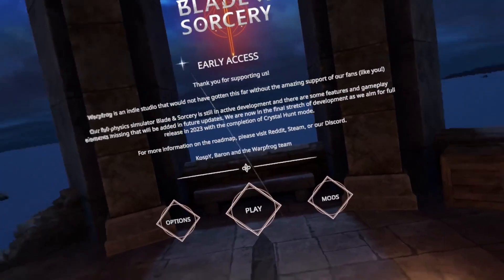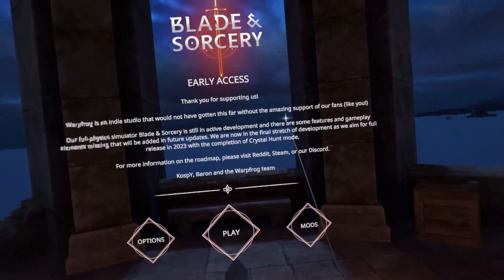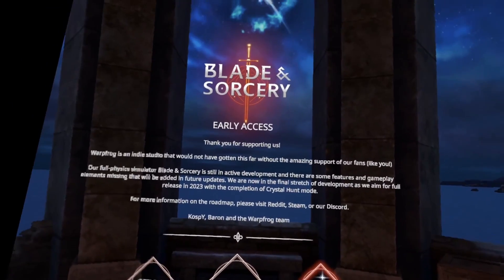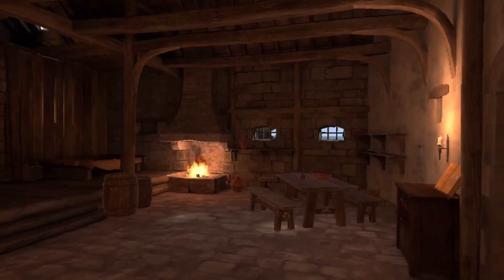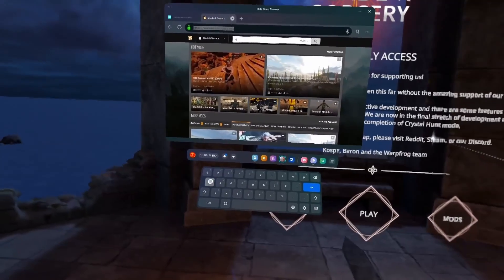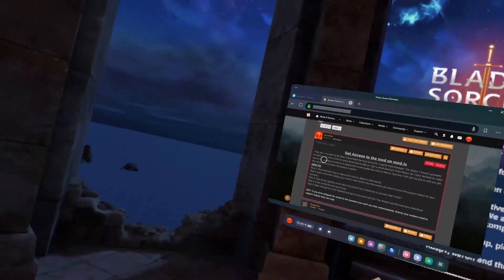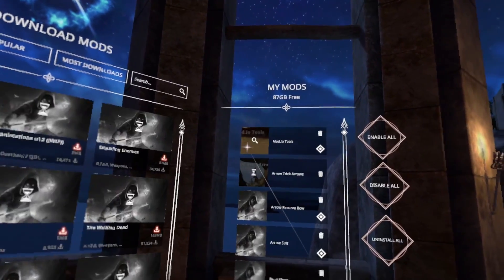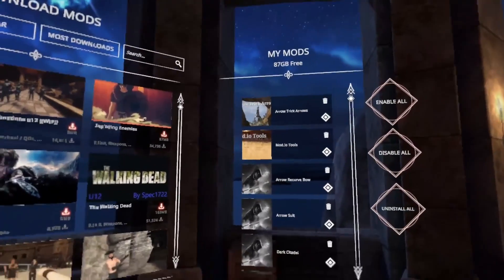Download My Nexus Mods Through Ingame Mod Manager - Tutorial - Blade & Sorcery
You can now download any of my mods exclusively on Nexusmods through the in-game mod manager!

Timestamps:
00:00 Intro
00:16 Prerequisites
00:46 Link Mod.io Account
02:34 Request Access
04:58 Recap TLDW
05:42 Outro